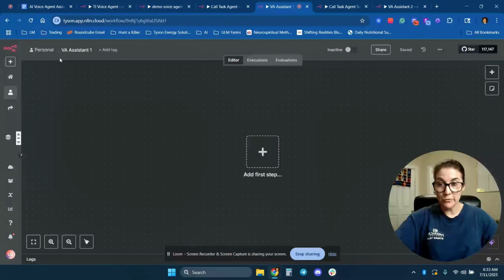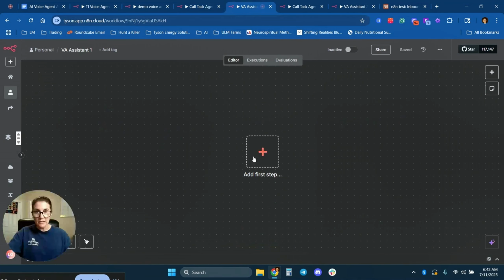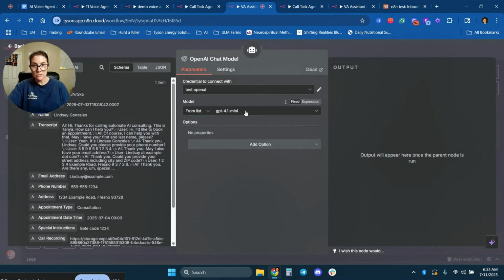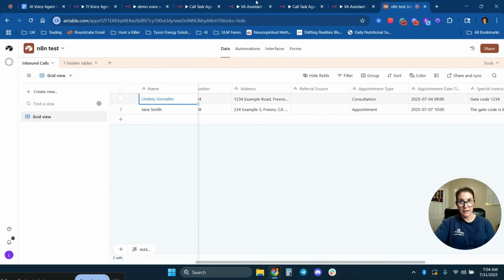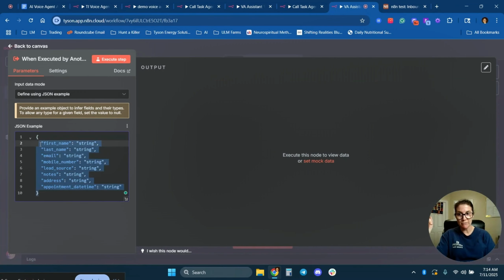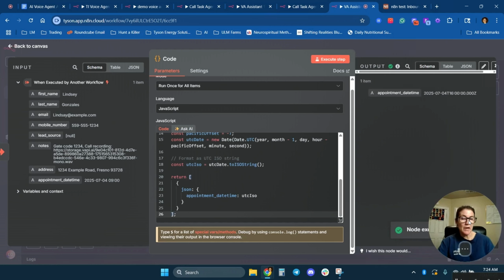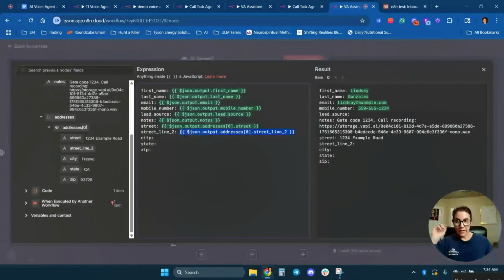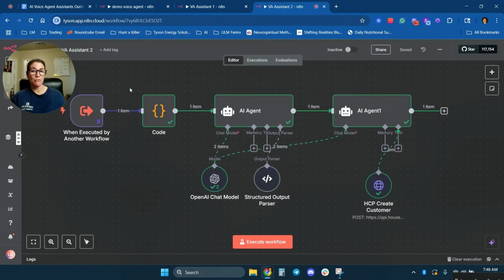Turn Your AI Voice Agent into a Full Call Center — Step-by-Step Build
🔗 Land your first (or next) AI client with the 4-week challenge in my free Skool community

Looking to save time and make more money by automating your call center? In this video, I’ll show you exactly how to turn your AI voice agent into a complete call center replacement — handling calls, texting leads, emailing applicants, and even inserting customer data into your CRM, all without lifting a finger.

I’m Lindsay Gonzales, and I teach entrepreneurs and business owners how to use AI and automations to save time and money and earn more. Whether you already have an AI voice agent or are just getting started, you’ll learn how to:

✅ Build N8N workflows that power your AI assistant
✅ Automatically notify your team of urgent calls via SMS or email
✅ Categorize and handle calls intelligently based on urgency
✅ Send appointment confirmations to leads
✅ Update records in Airtable and insert customer data into any CRM (like Housecall Pro, HubSpot, GoHighLevel, etc.)

We’ll walk step-by-step through setting up workflows that connect your AI voice agent with tools like Airtable, Twilio, Gmail, and your CRM. You’ll see how to automate notifications, follow-ups, and customer creation, creating a seamless AI-powered system for your business.